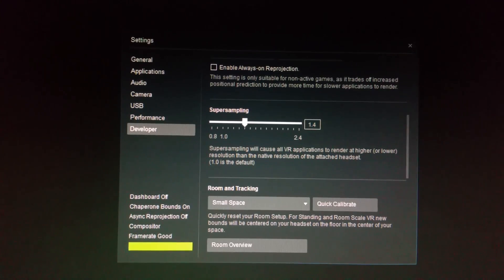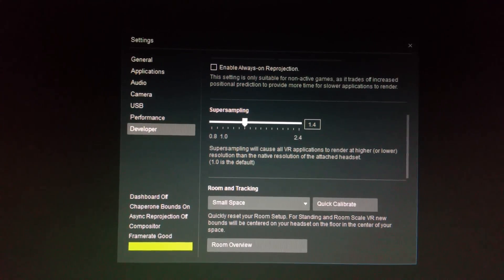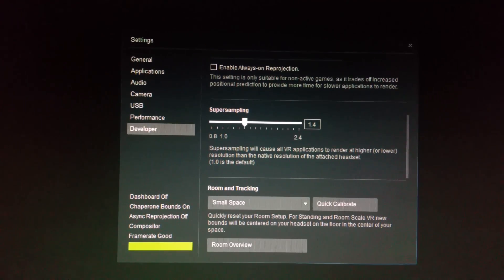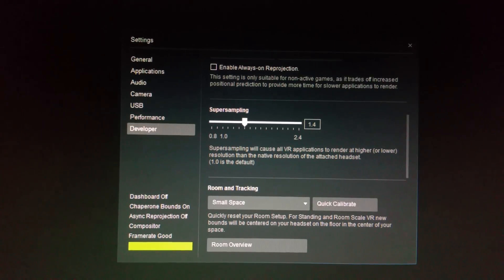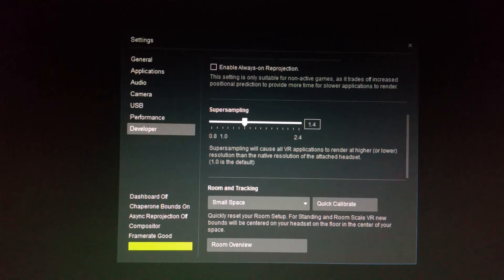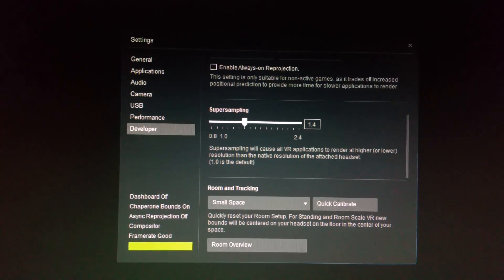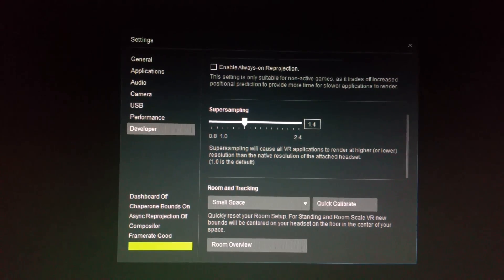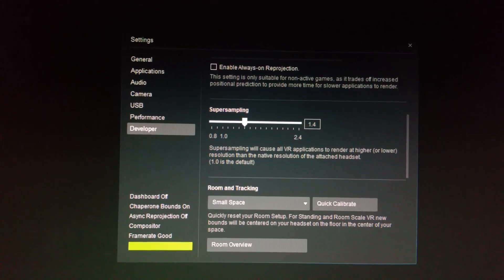💥How To Change Super Sampling *IN* Steam VR (NO OpenVR)💥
💥Hyperkin Vive Gel Skins💥
💥VR Cover💥

*New Discord channel for us all to meet in, if you're looking for others to play with, chat or just lurk stop on by!*